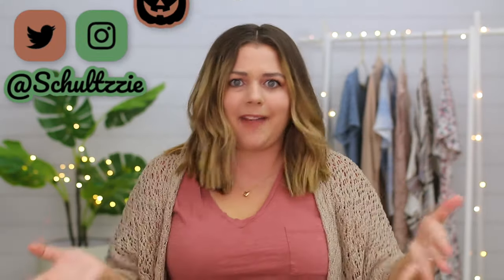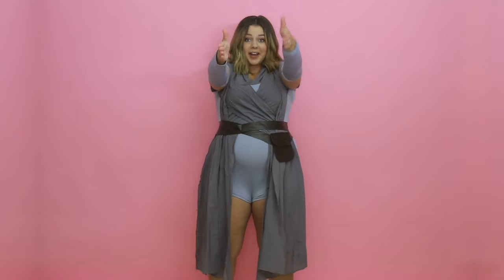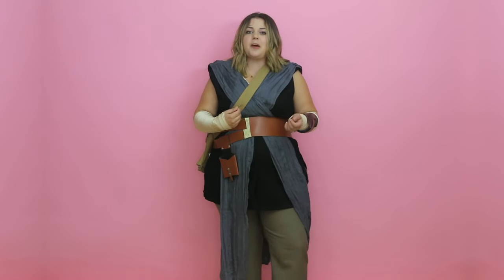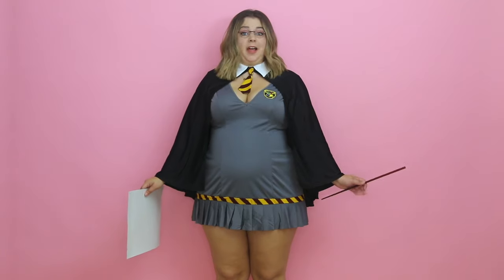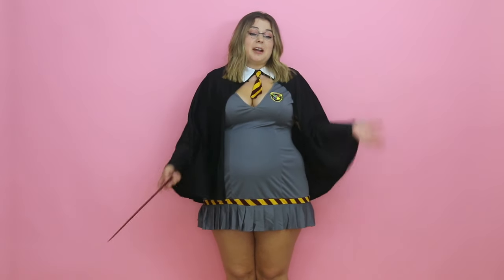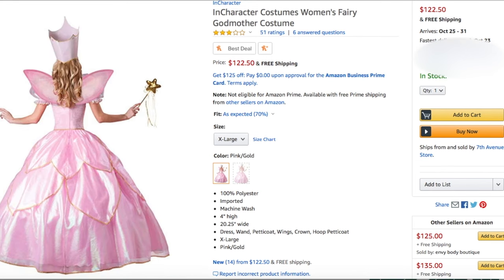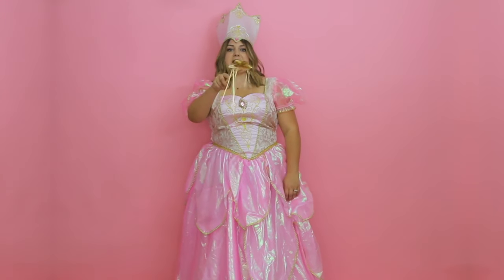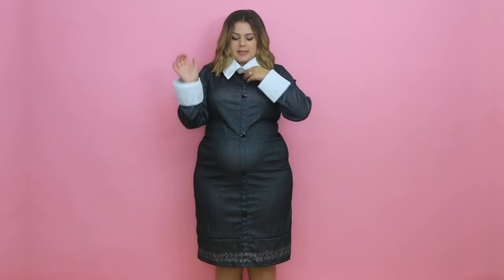Trying Cheap vs Expensive Halloween Costumes!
I tried fashion nova halloween costumes and plus size dolls kill halloween costumes for 2019, and even though those were weird costumes at least they were cheap! Today I'm trying on cheap vs expensive halloween costumes. If you need a last minute halloween costume or a cute plus size halloween costume, hopefully this helps you decide if it's better to go cheap vs. expensive!

Follow Me//